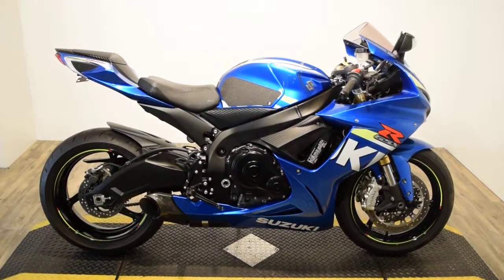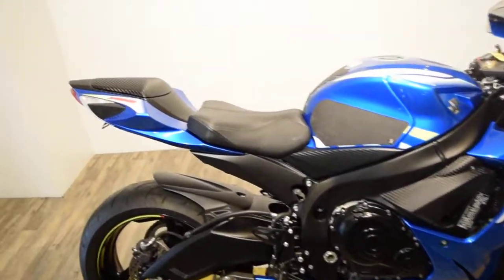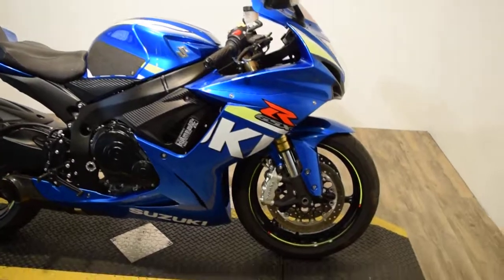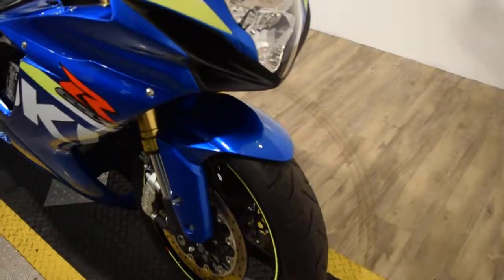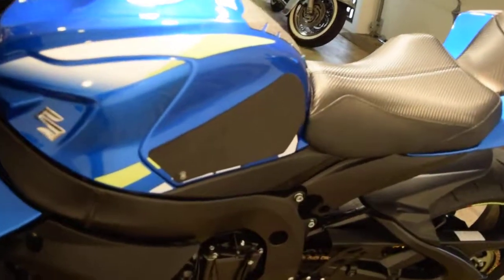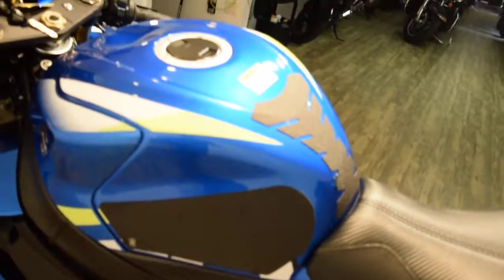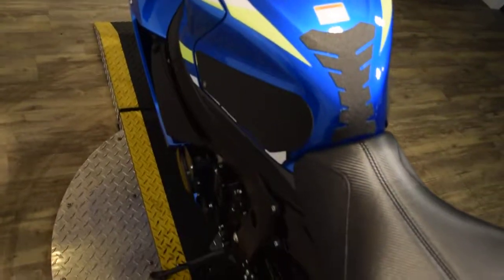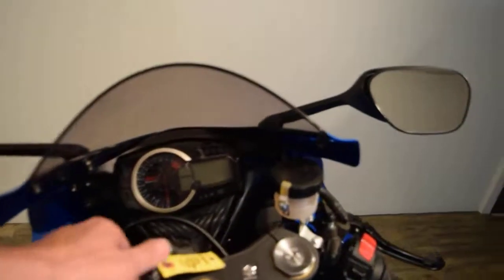2015 Suzuki GSXR750 Used motorcycles for sale at Monster Powersport, Wauconda, IL